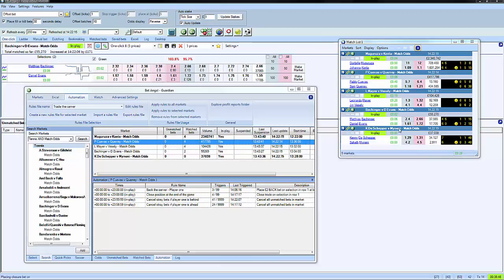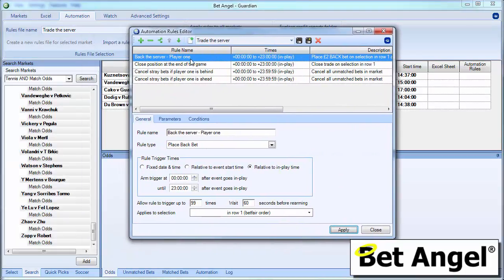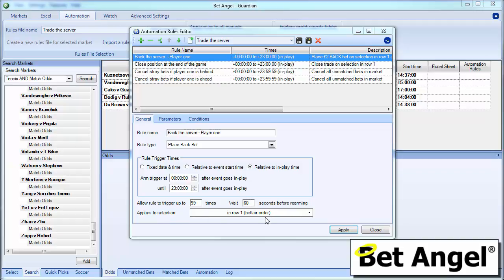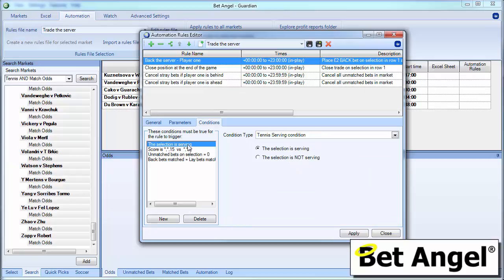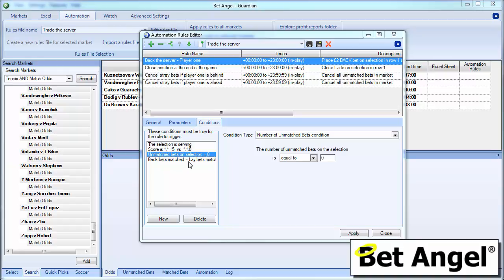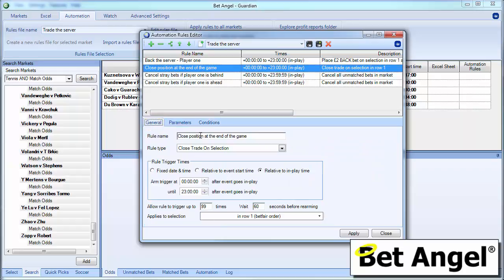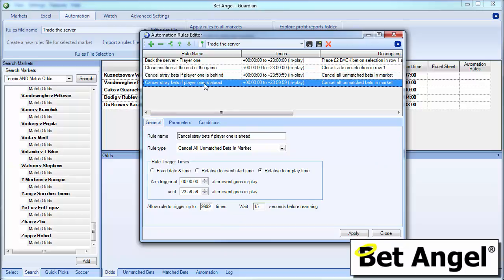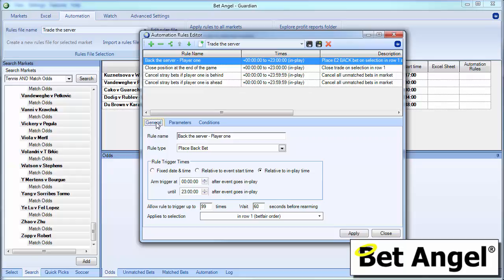Betfair Tennis trading - Trade the server, Automatically!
In this video we use the advanced automation in Guardian to create a simple rule to automate the 'trade the server' tennis strategy.